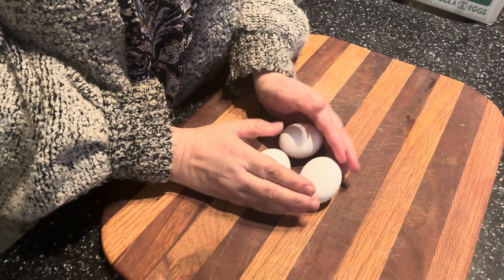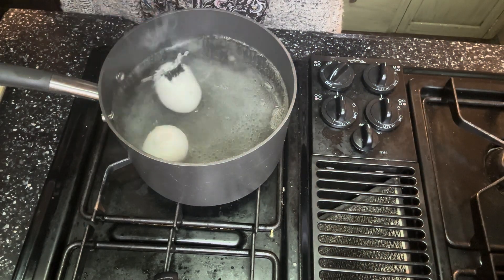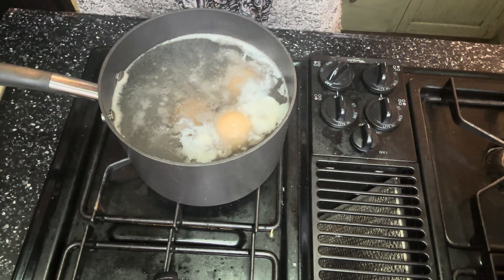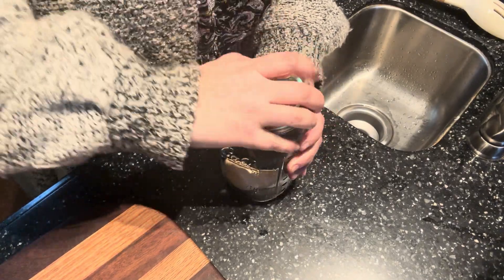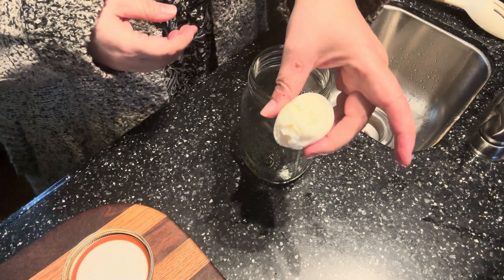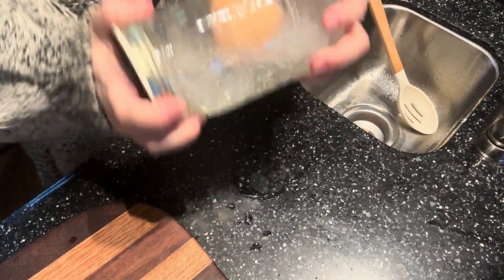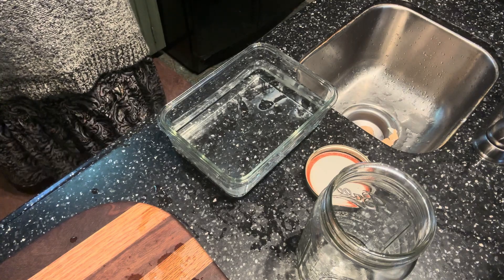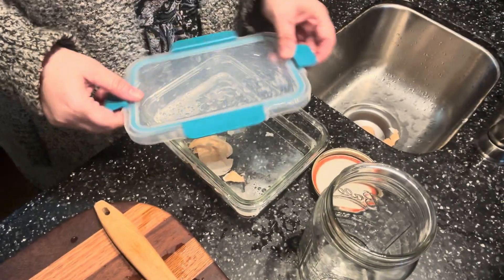Cracked Boil Egg Hack Experiment! DOES IT WORK?!